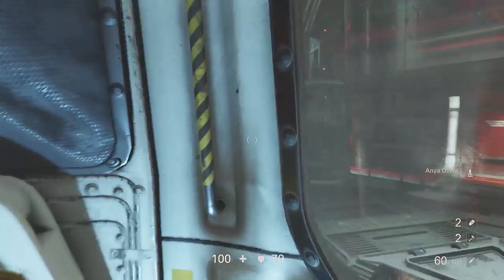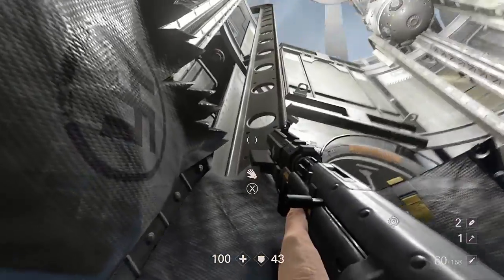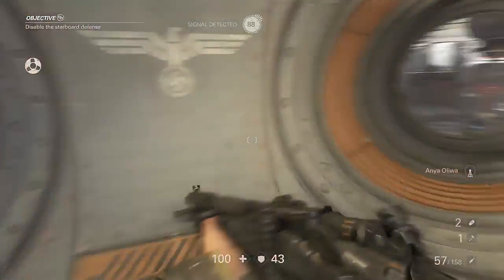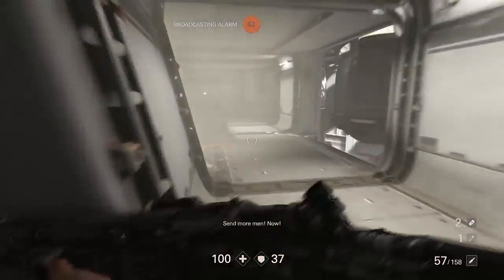Let's Play WOLFENSTEIN 2! (Shut Down the Port Defense System) Walkthrough 29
In this Wolfenstein 2 playthrough of I need to "Shut Down the Port Defense System" and "Disable the Statboard Defence" so i can "Return to Anya" and "Exit the Munin Control Center" in the "Ausmerzer" mission.

To See More Xbox One Games